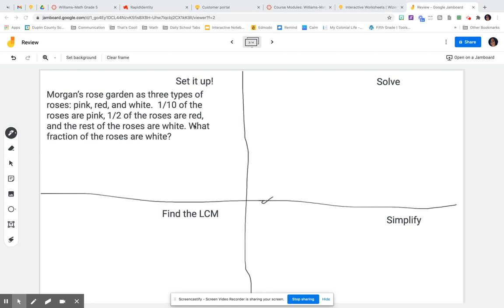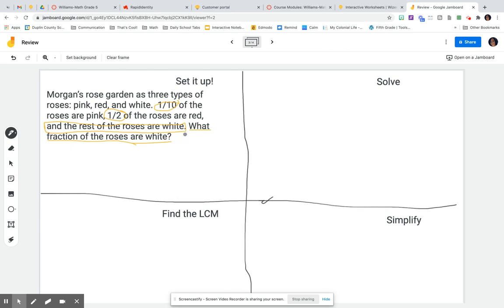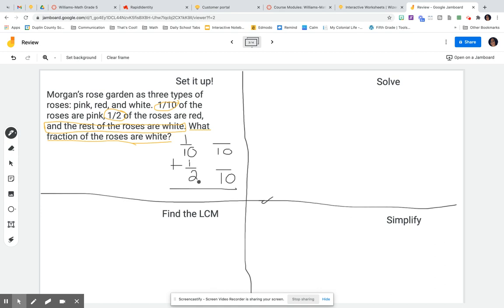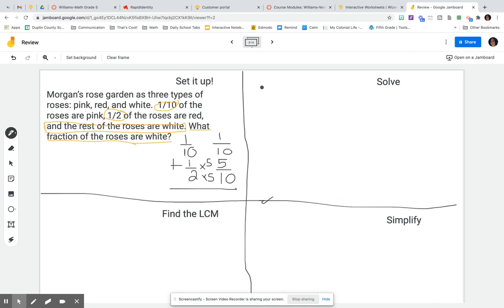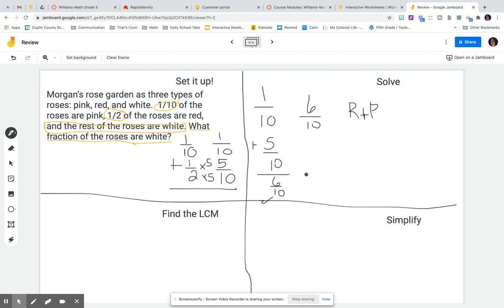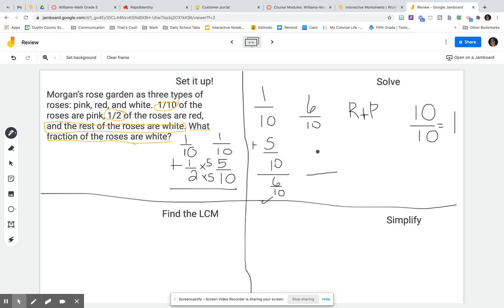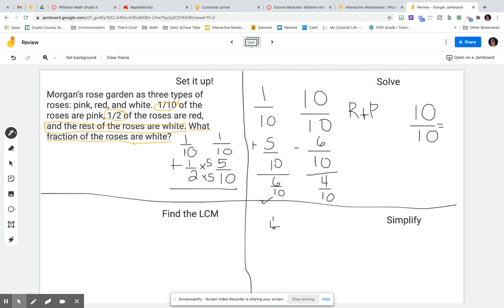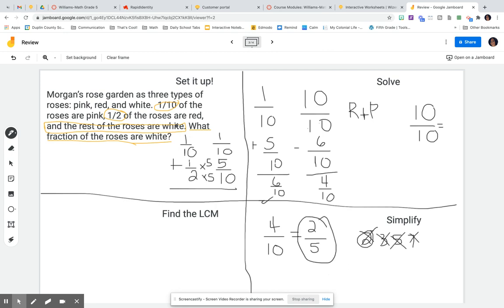2 Step Word Problems (Add/Sub Fractions)